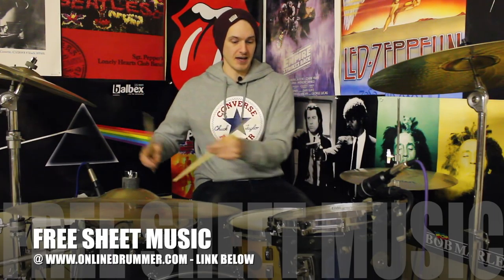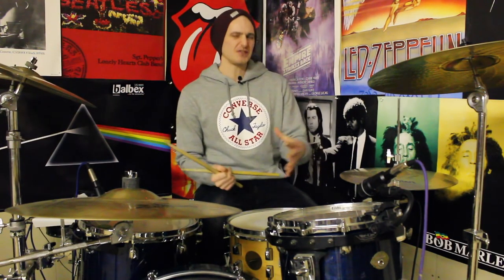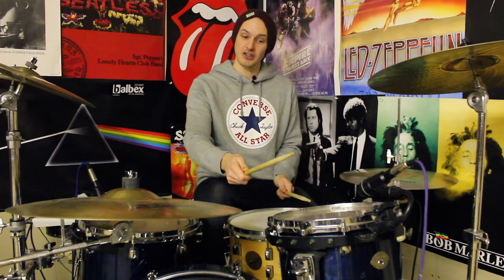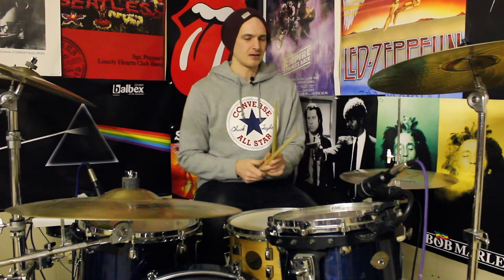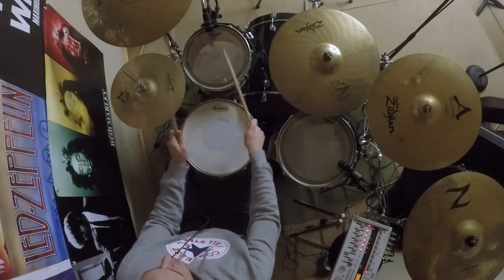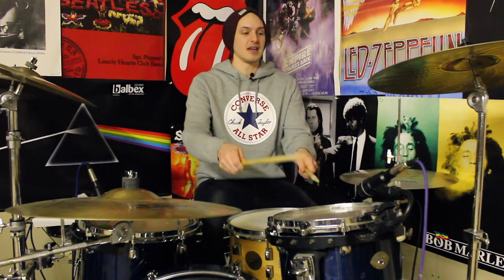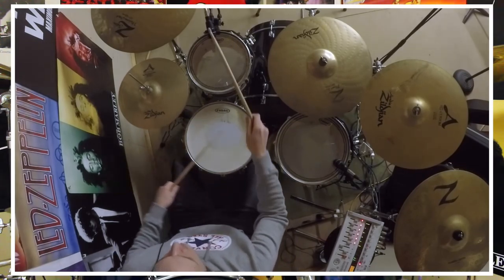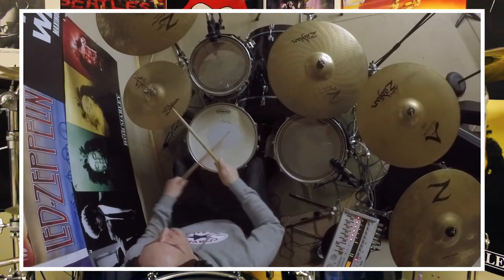Fun 5 Beat Linear Drum Fill - Drum Lesson #218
How to play the drums. For this week's lesson we have got a cool sounding linear drum fill that consists of five beats played over the bar line. We start on beat 4 of our groove and then move on to a subdivided sticking pattern played around the kit.